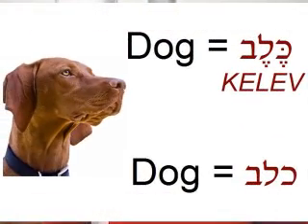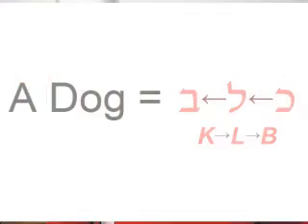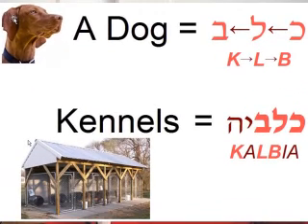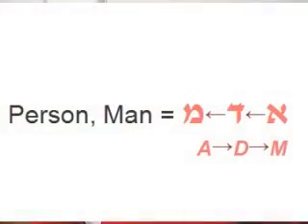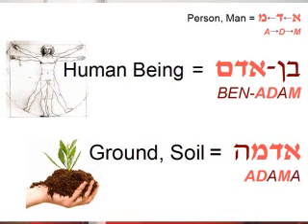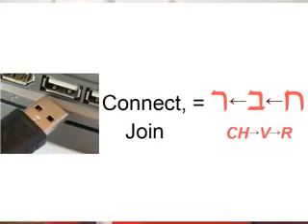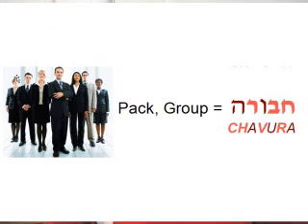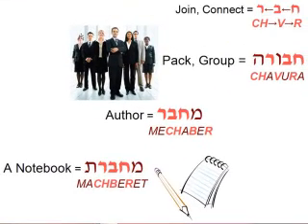Introduction to the Hebrew Language - For English speakers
This is a short Introduction to the Hebrew Language - For English speakers.
No previous knowledge is needed.